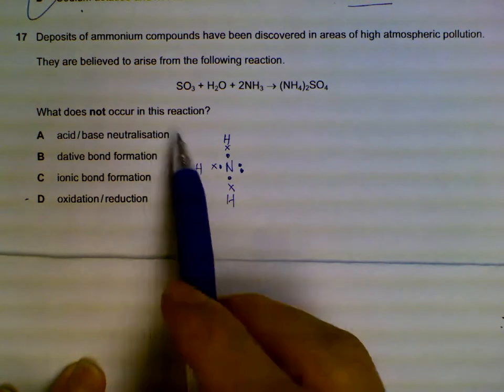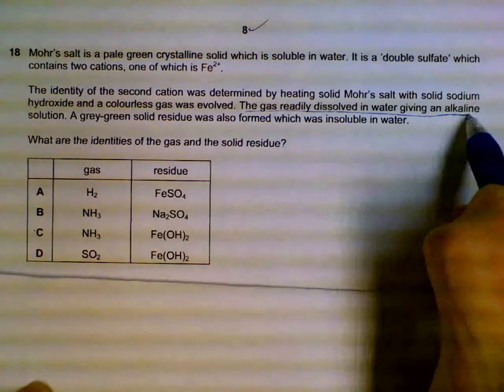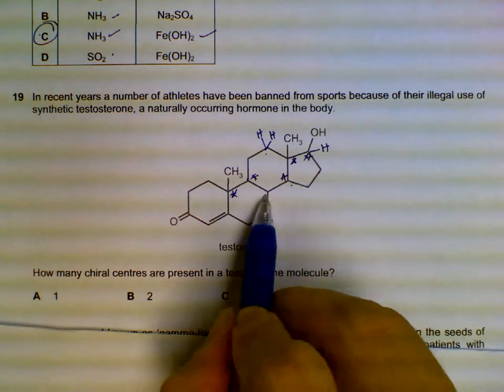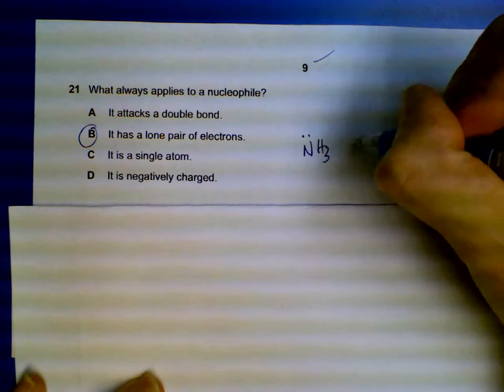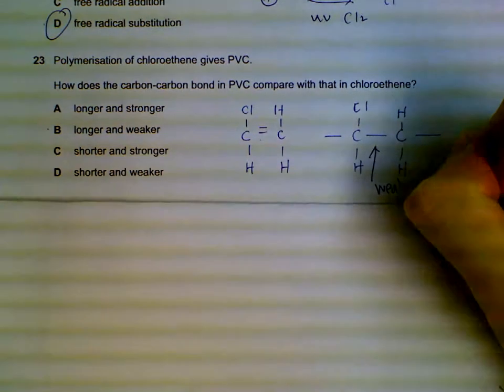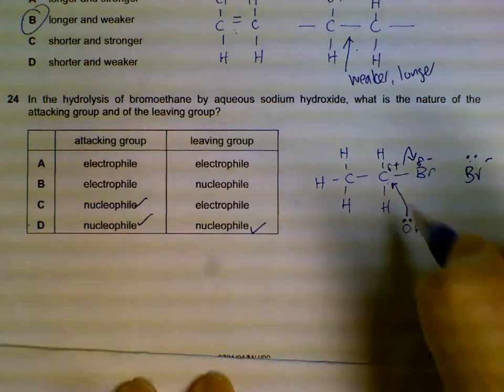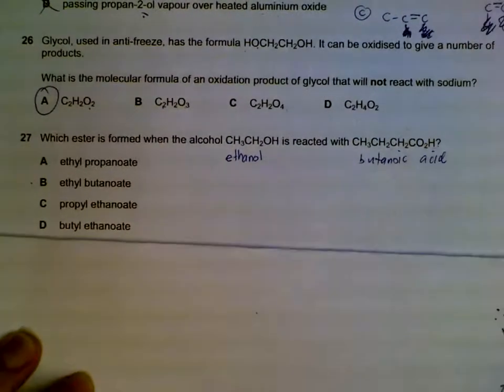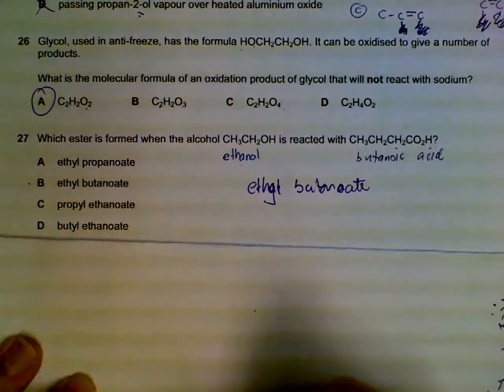9701 Chemistry June 2009, Paper 1 Q17-Q27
Discussion on 9701 Chemistry June 2009, Paper 1
Q17-Q27